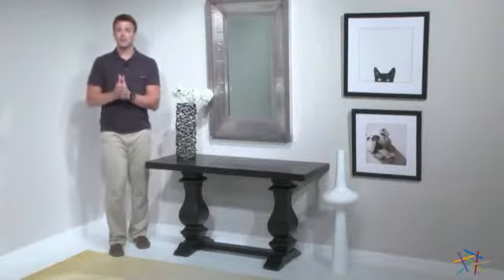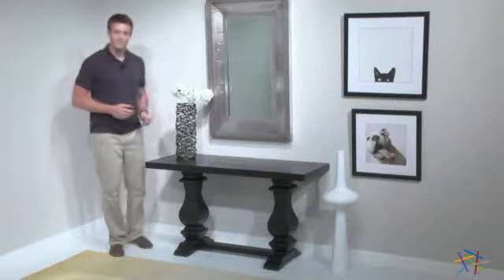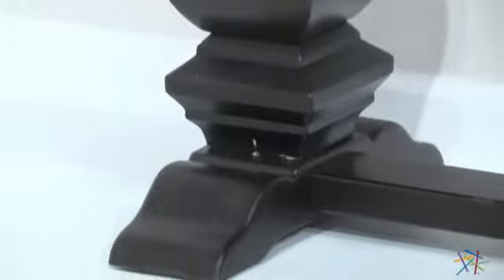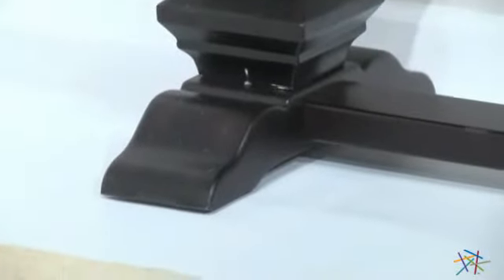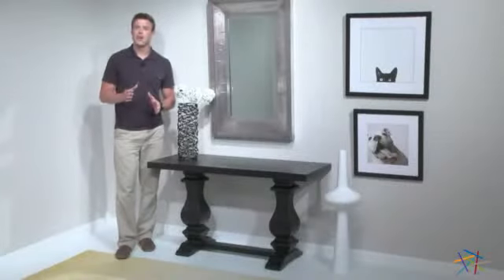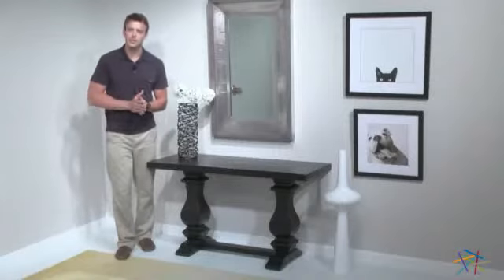Magnussen Rossington Wood Rectangular Sofa Table - Product Review Video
For more details or to shop this Magnussen Rossington Wood Rectangular Sofa Table, visit Hayneedle at: